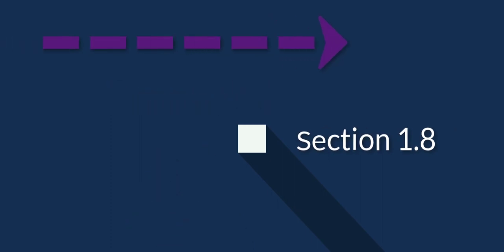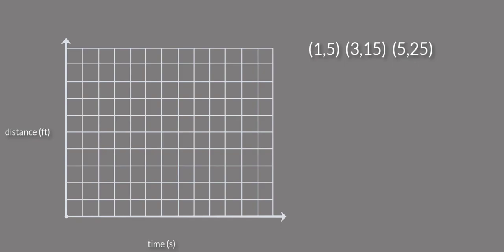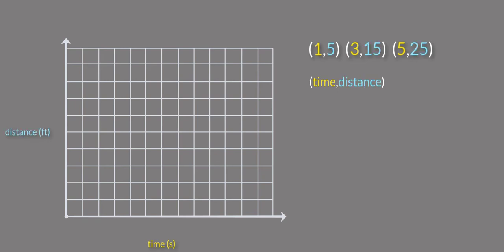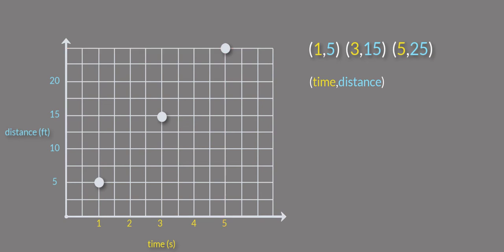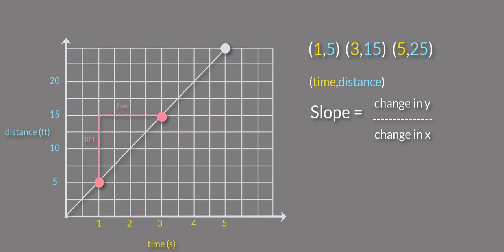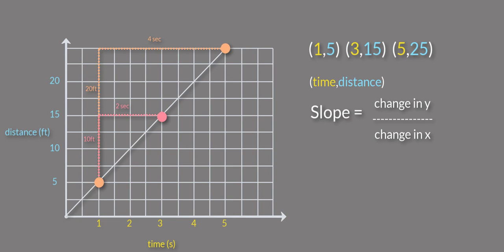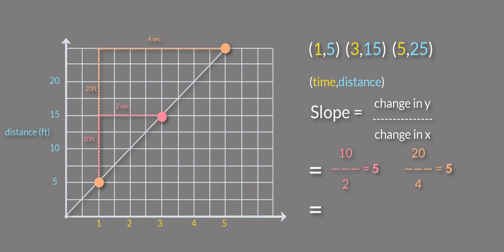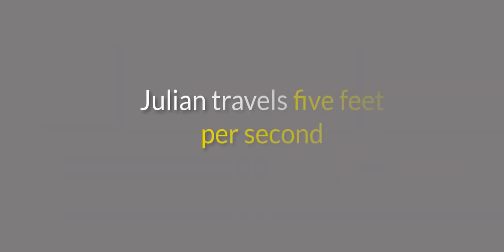1 8 EX3